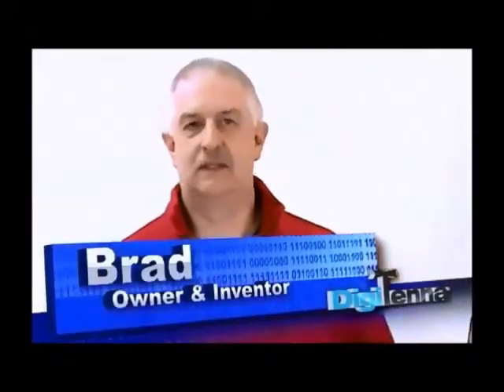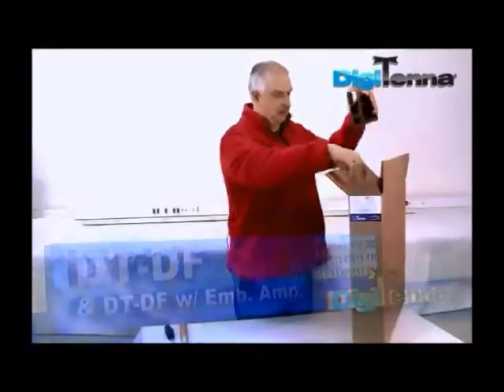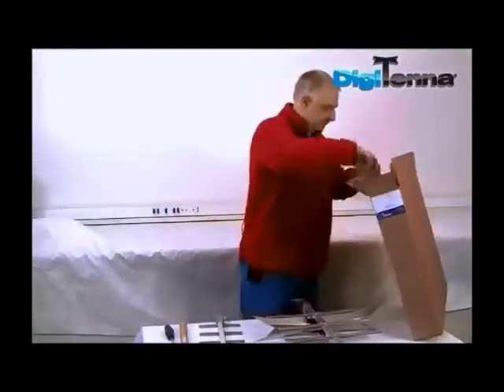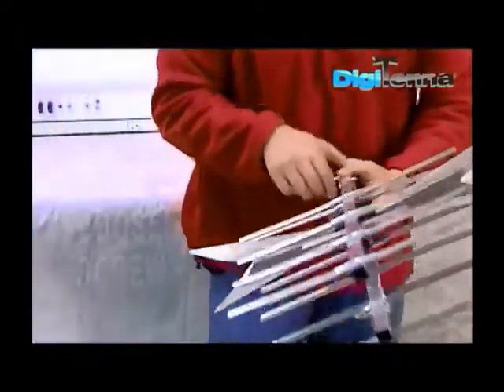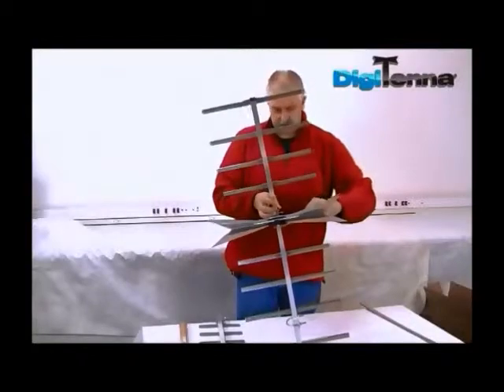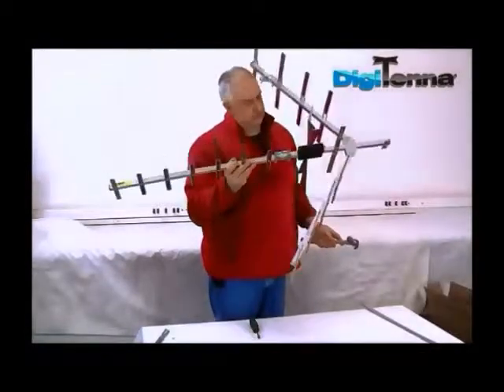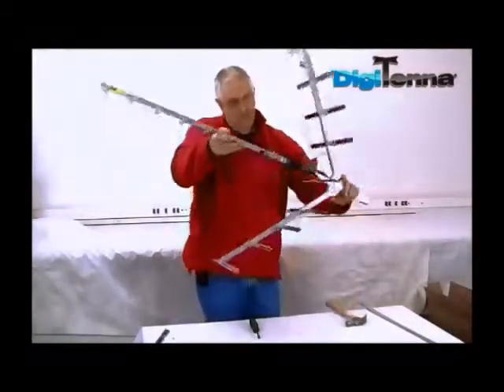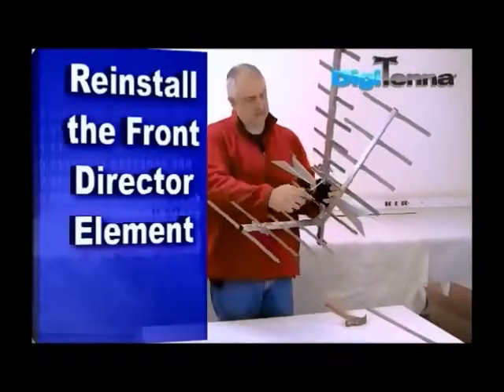DigiTenna Assembly DT-DF, DT-DFAMP20-1, DT-DFAMP20-2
DigiTenna DT-DF, DT-DFAMP20-1, DT-DFAMP20-2 assembly
This includes the new, unique and patented DigiTenna with High Performance embedded low noise amplifier for the Ultimate In Free Broadcast HDTV Performance!